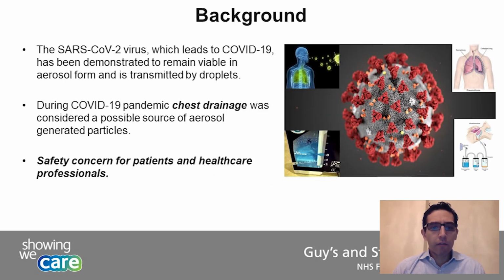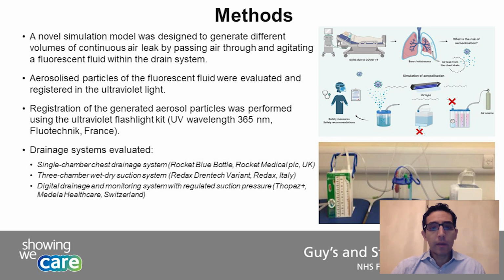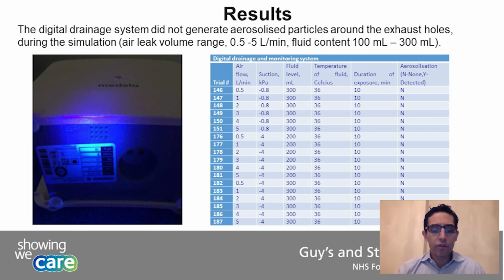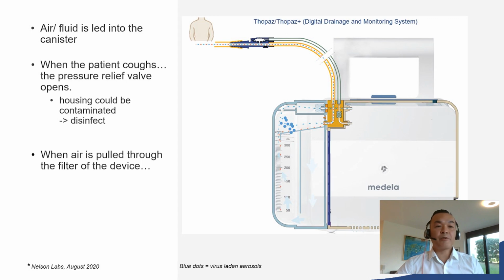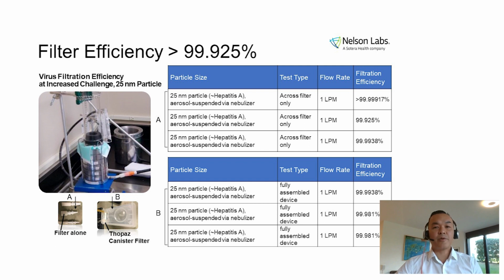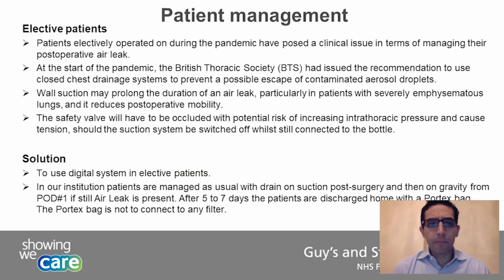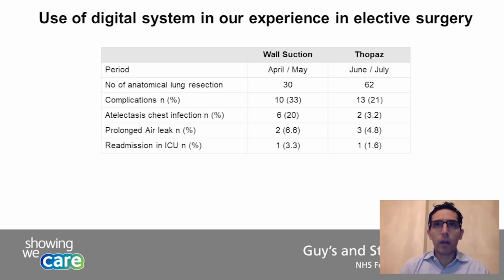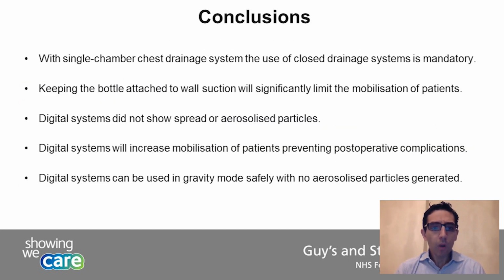Chest Drain Management during the COVID 19 Pandemic presented by Andrea Billè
Presented by Dr Andrea Billè, Thoracic Surgeon, Department of Thoracic Surgery, Guy’s Hospital, London.

During the COVID-19 crisis up to 40% of patients develop acute Respiratory Distress Syndrome. These patients had to be intubated and ventilated aggressively, often causing a degree of barotrauma. And some of those patients develop a pneumothorax and prolonged air leak. Those patients require chest draining insertions. At the beginning of the pandemic there was no specific guidance available regarding the potential risk of Aerosolisation of the SARS-Co-2 virus through the chest drain in patients with active air leak. We decided to run a basic experiment to assess and evaluate the Aerosolisation transmissions of the particles through the chest drain. This presentation covers the results of the experiments